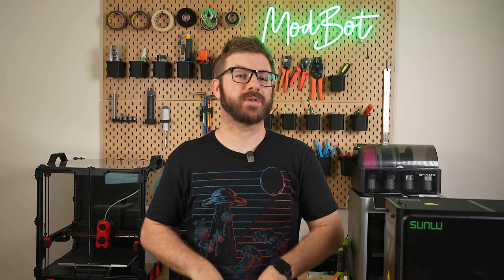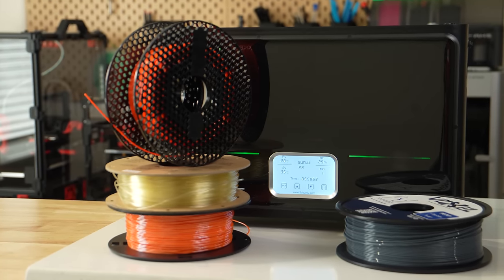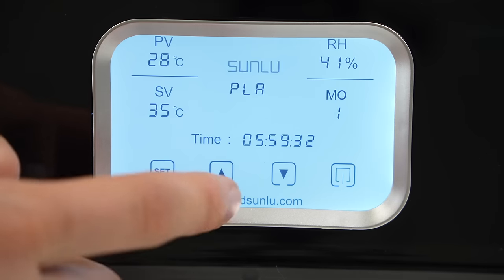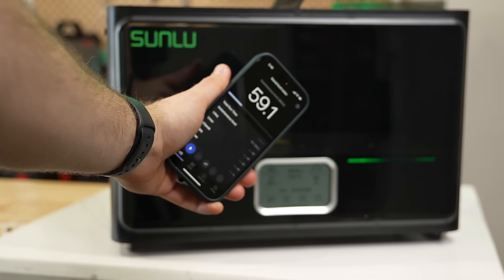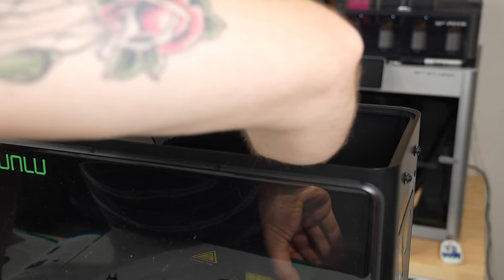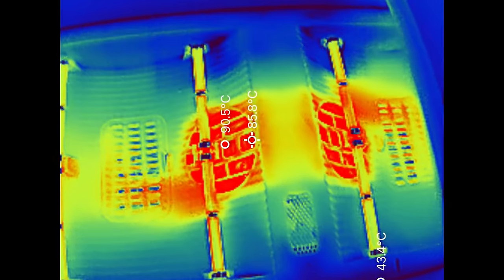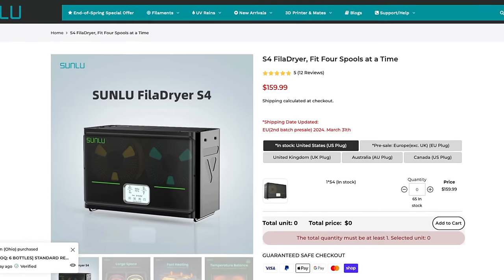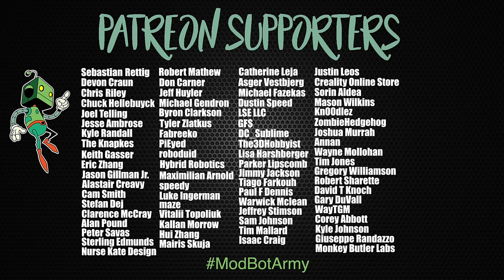Ultimate Filament Dryer Or Complete Overkill? (SUNLU FilaDryer S4)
Find out more or purchase the FilaDryer S4 here (AFF):
Or here (AFF):

In this video we dive into the SUNLU Filadryer S4. Ive used a handful of SUNLU dryers over the years and the S4 is by far the largest and most powerful. Well go over the dryers specs, how it performs, and I will give you my overall thoughts based on my time with it so far.